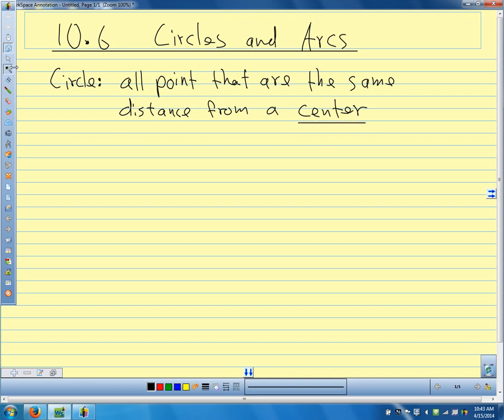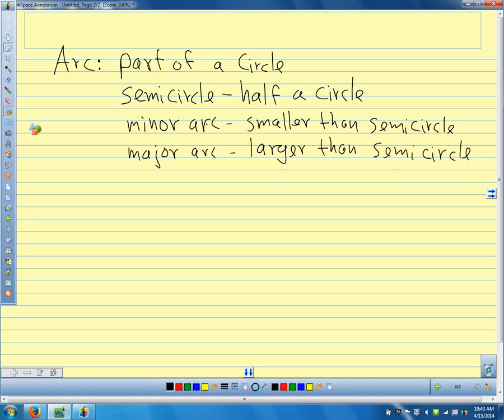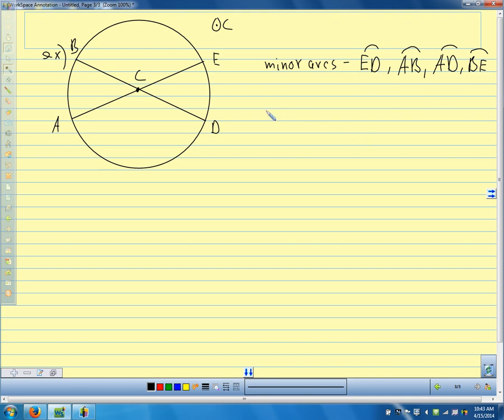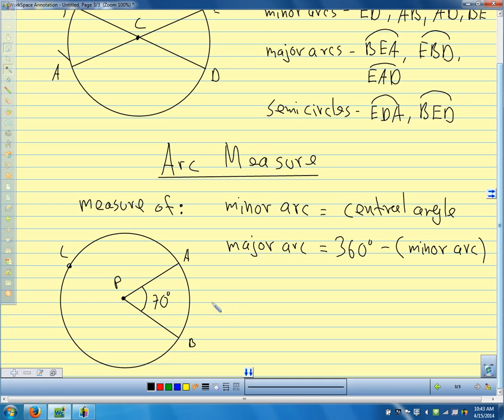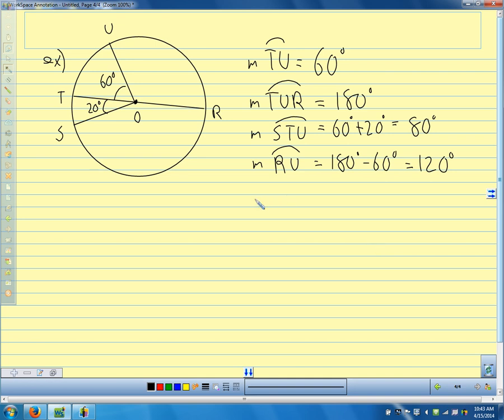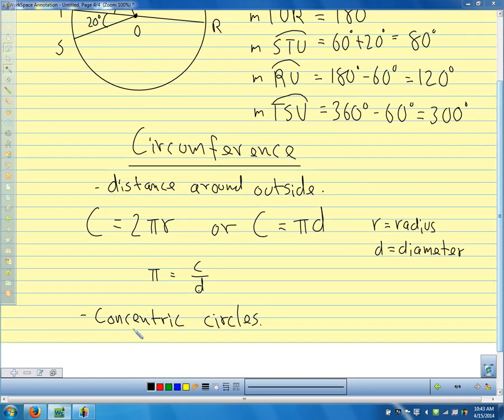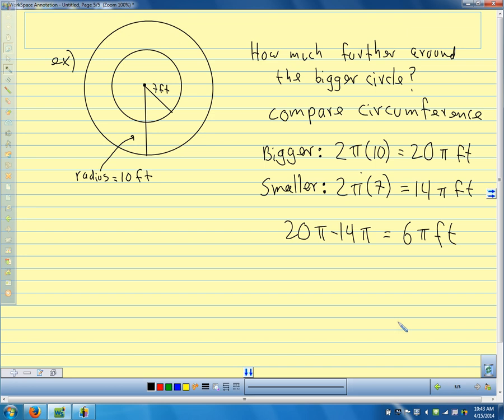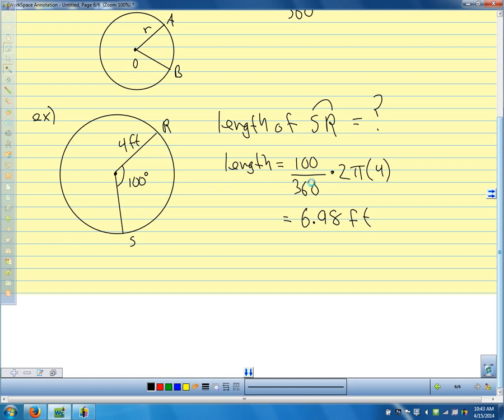Geometry 2014 10.6 Circles and Arcs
Circles, arcs, arc measure, circumference, arc length